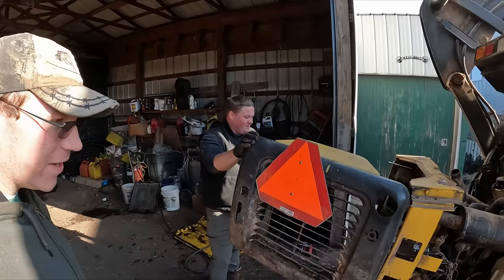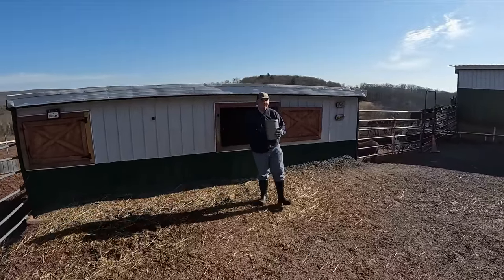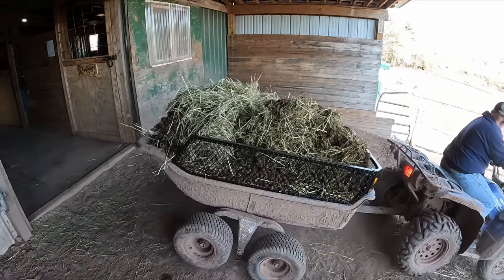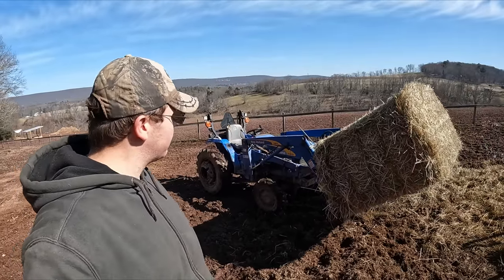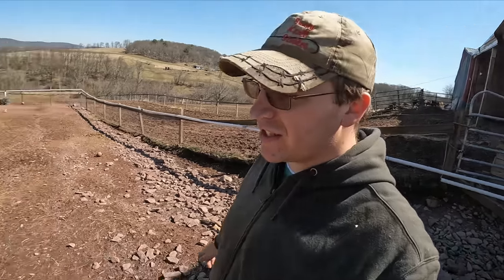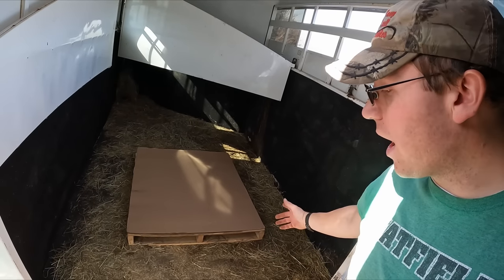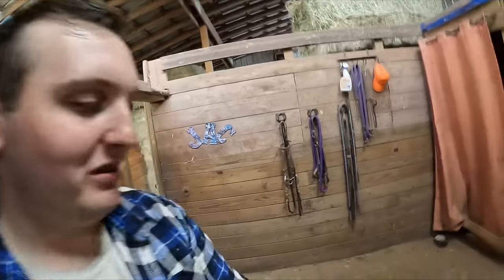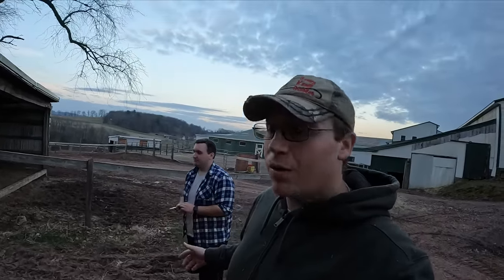WE NEED MORE HAY FOR OUR HORSES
Ever wonder what its like to be a manager at a horse stable? Follow along with me as we take care of and manage over 23 Horses! And 2 Miniature Donkeys.

My name is Joel, I work and manage Sunny Knoll Stables located in North Eastern Pennsylvania. There's always something happening as we do our best to take care of these beautiful animals. Between the weather and everyday shenanigan's, who knows what is going to happen next!

We need more hay for our horses. What's the plan? Let's see...